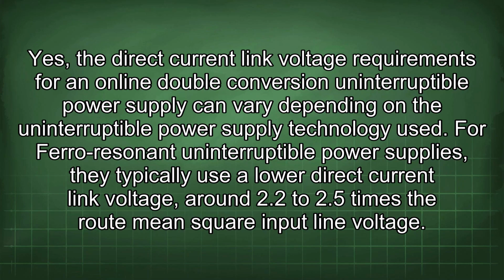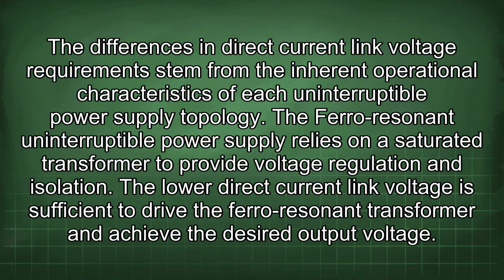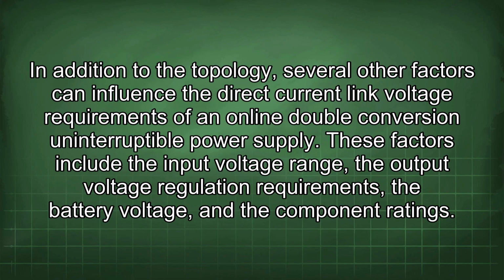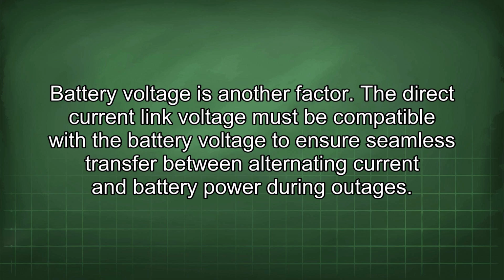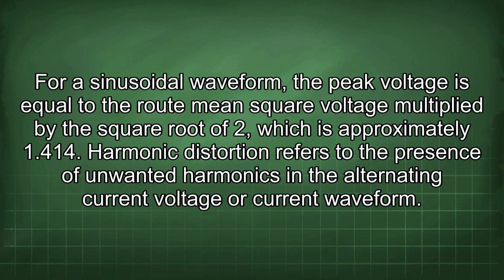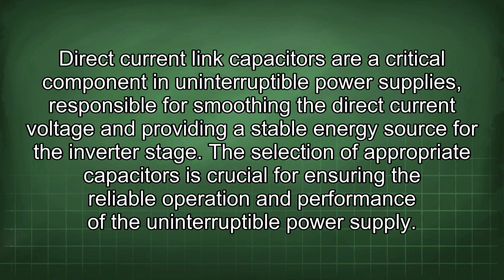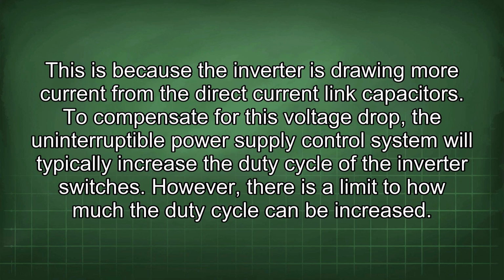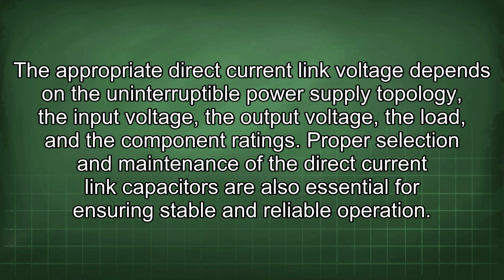DC Link Voltage in Different UPS Technologies Explained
Discover how DC link voltage differs across Ferro-resonant, PWM, and Step-Wave UPS systems. Learn about the specific voltage requirements for each technology. Understand the impact of DC link voltage on UPS efficiency and component stress.